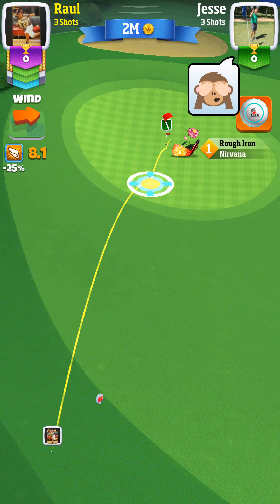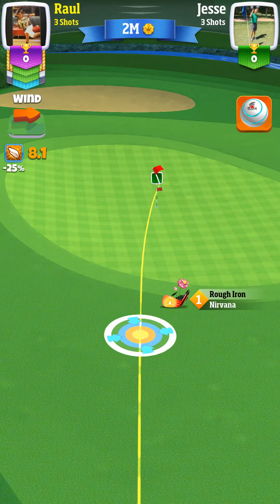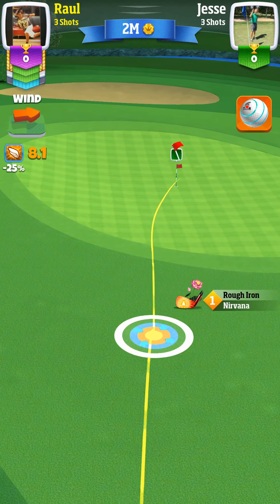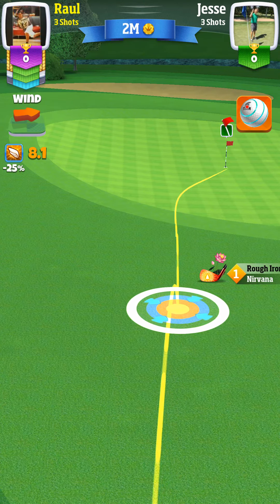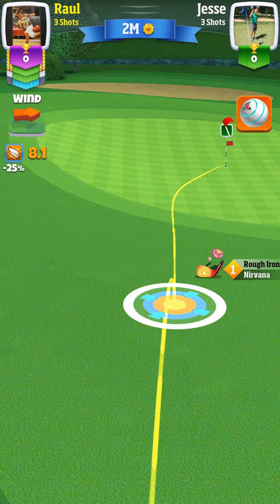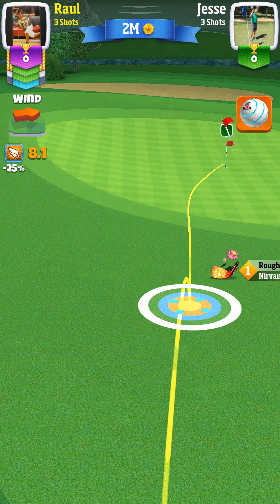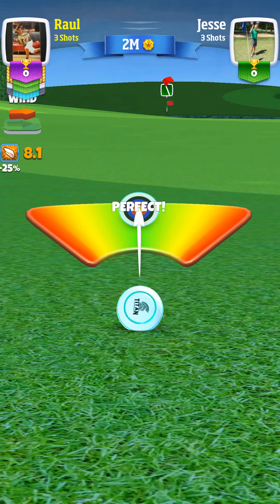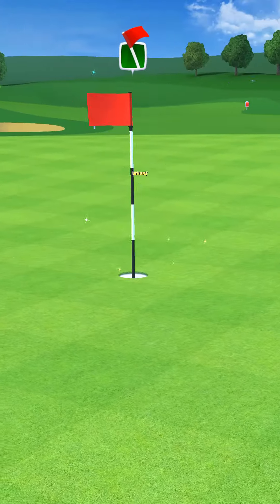Golf Clash- SgtBetX - chipping from the rough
Gold clash SgtBetX- my way of chipping... keep the ball close to you as possible with top spin to reach hole.. the wind affects the ball less..